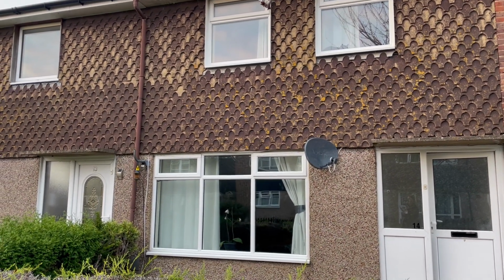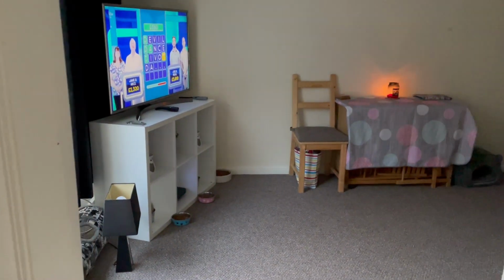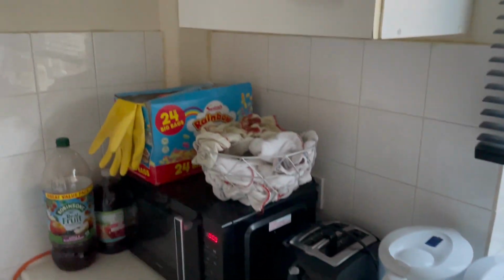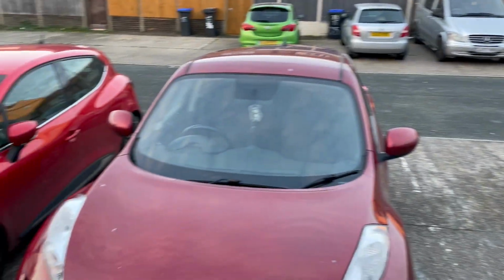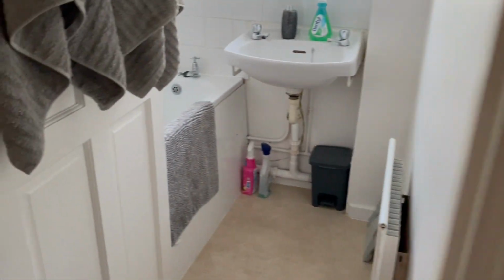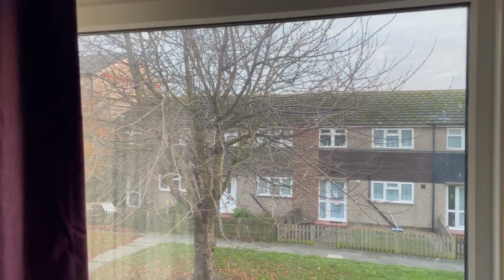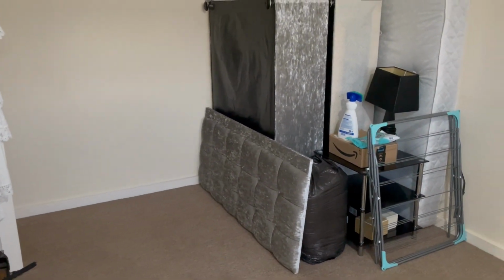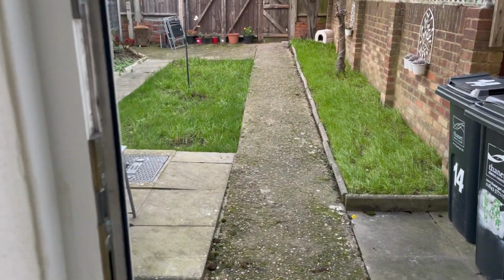Lettings Video Tour - Elham Close, 2 bedroom, £825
TWO BEDROOM TERRACED HOUSE! Oakwood Homes are delighted to bring to the market this spacious two double bedroom terraced house in Elham Close, Margate. The property has recently been recently been redecorated throughout. Upstairs you will find two good sized bedrooms with a family bathroom and separate WC - downstairs you will find a good sized kitchen  with a area off the kitchen perfect for a dining room table. The house is a quite location and will be available from December 2021.